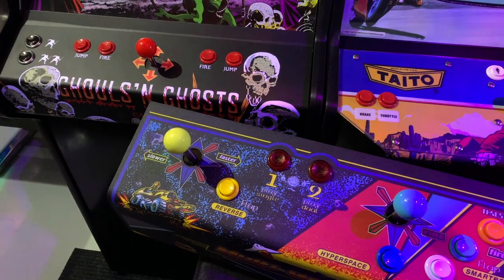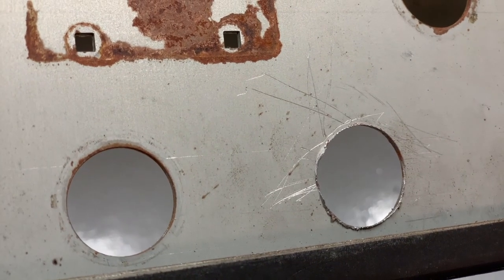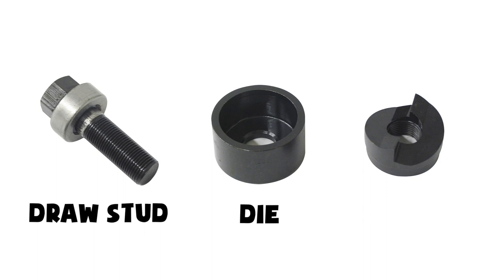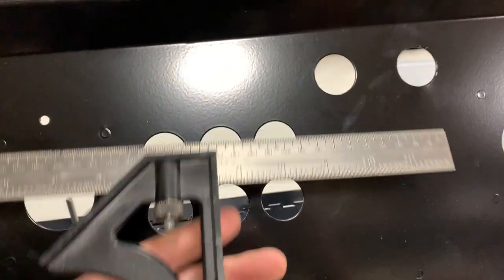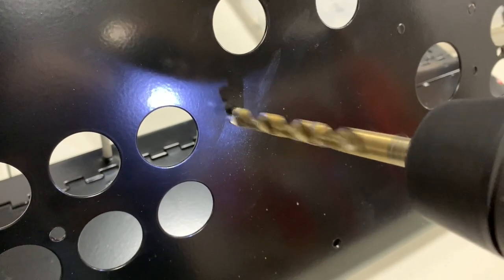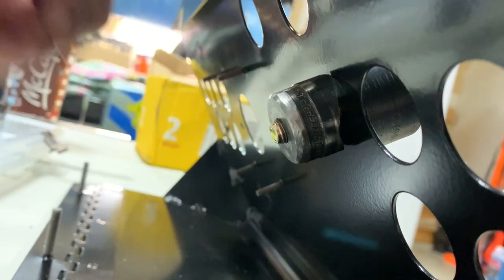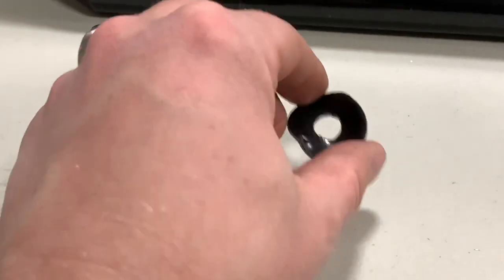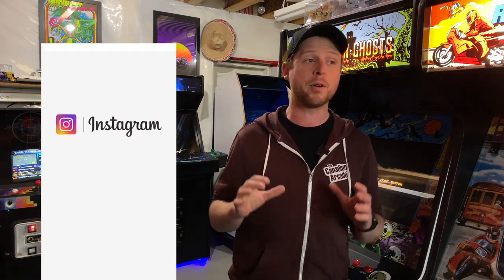Making Holes in Metal Panels Using a Knockout Punch Set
In this episode Chance shows you how to cut perfect holes in metal control panels.